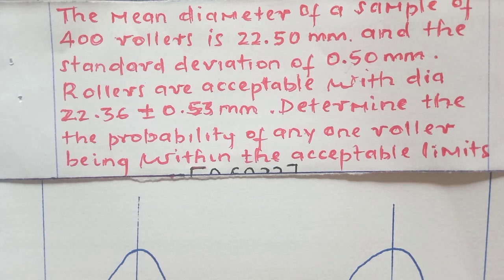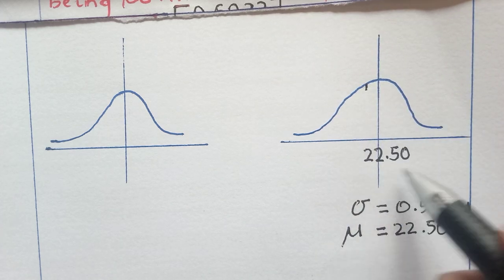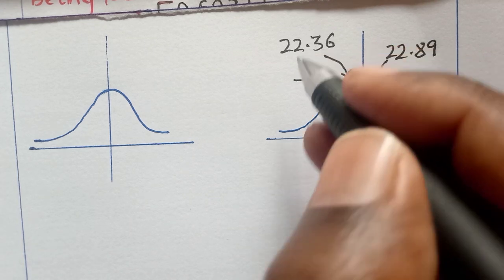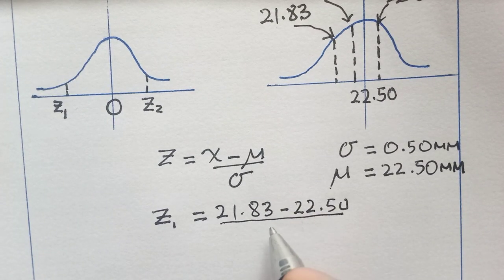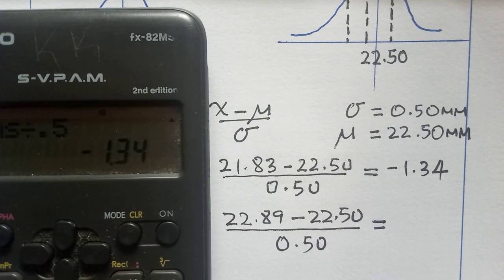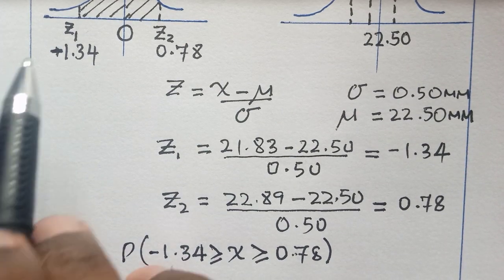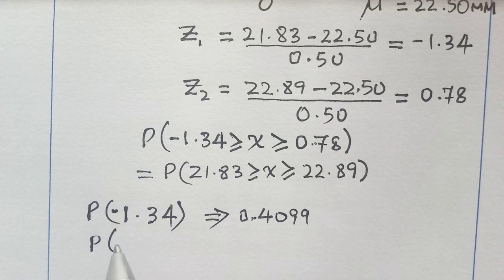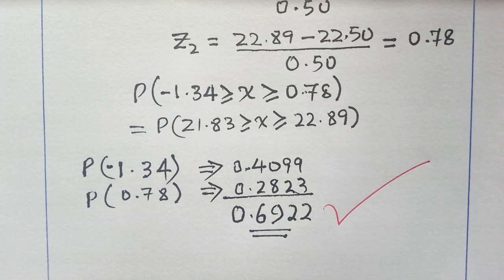STATISTICS AND PROBABILTY (STANDARD NORMAL DISTRIBUTION)